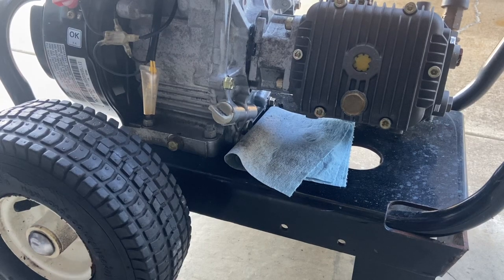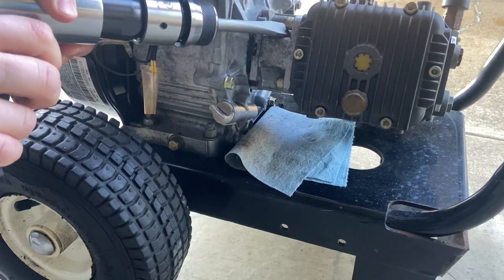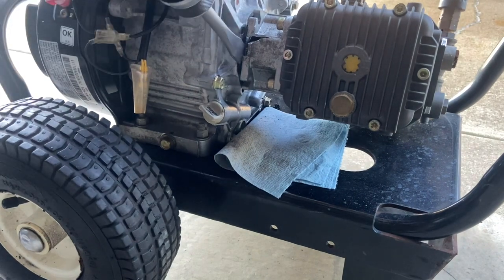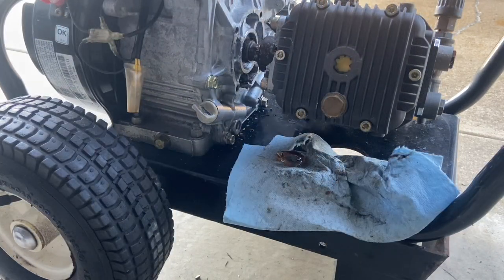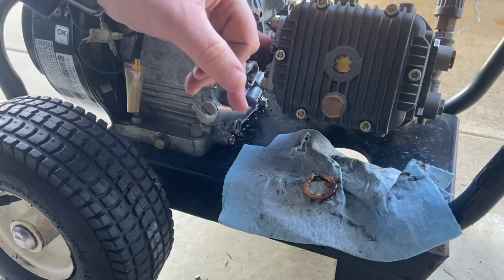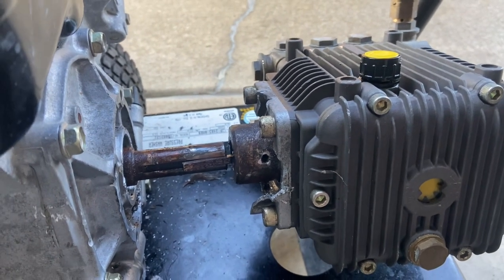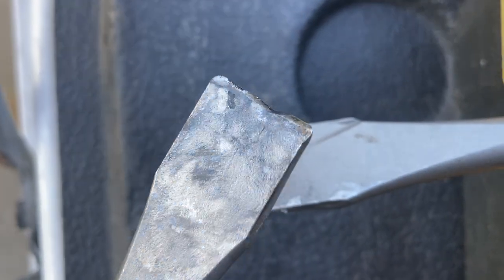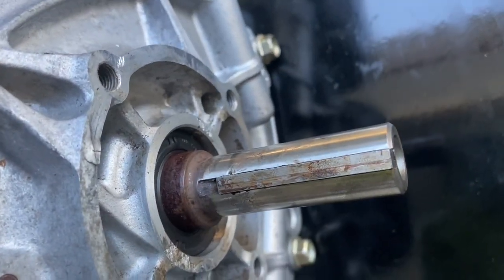Pressure Washer stuck pump removal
I picked this unit up 2 months ago, got the motor working but the pump was shot. I had a spare pump from another unit but when I went to remove the original pump it was frozen onto the shaft.  I came up with the idea to use an air hammer but the original pump was siliconed on...eventually it came off.